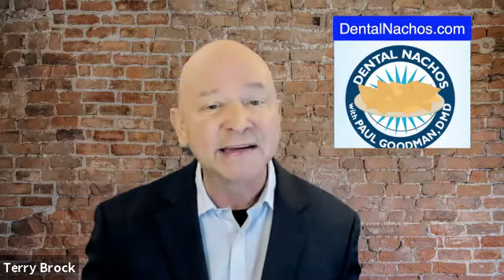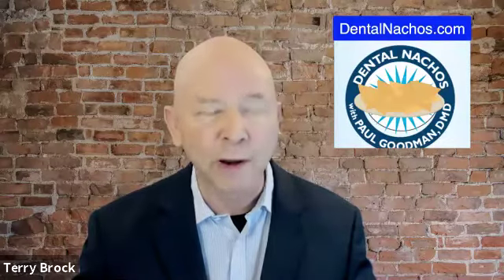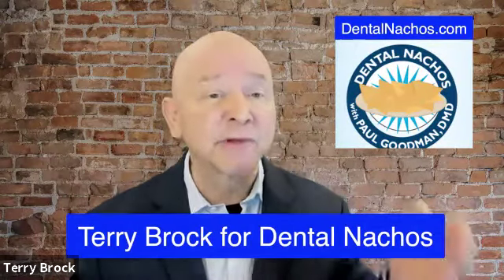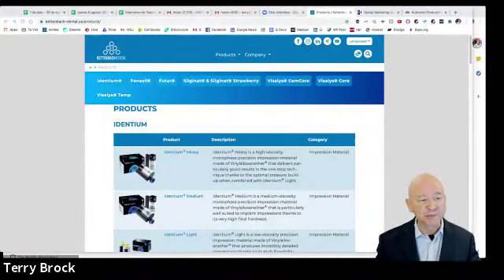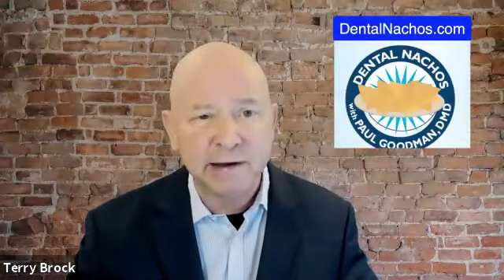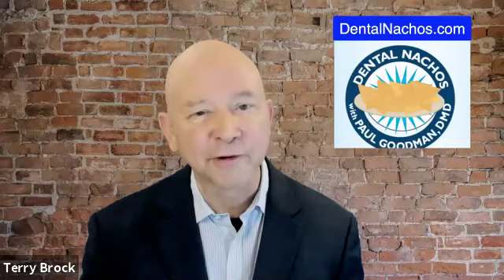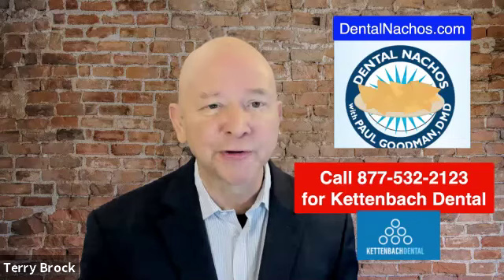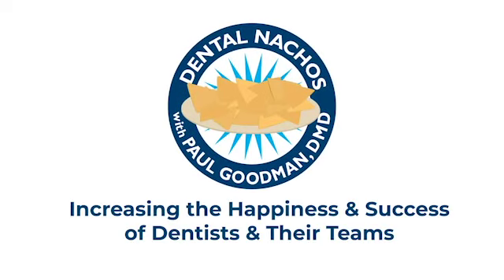Terry Brock Interviews Dan Parrilli of Kettenbach